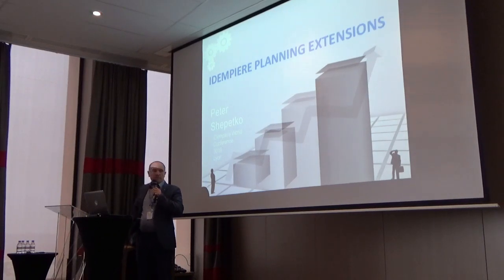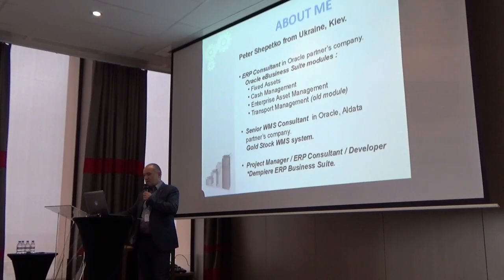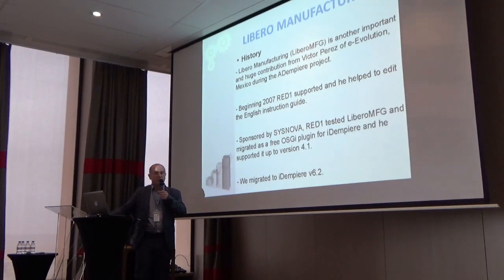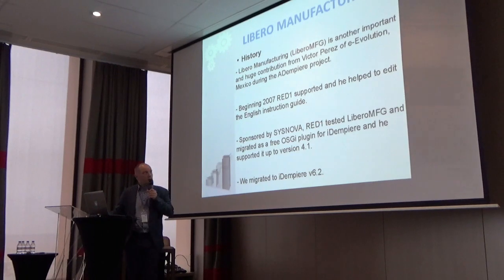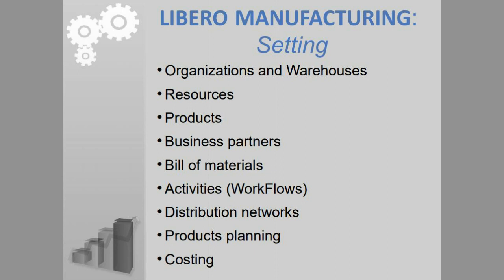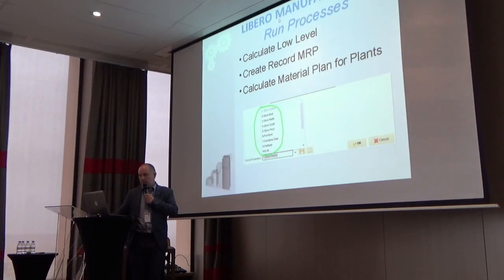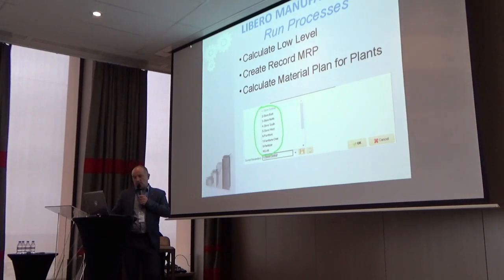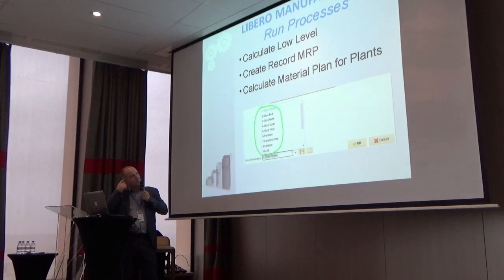iDempiere planning extensions, Peter Shepetko - iDempiere world conference 2019, Lyon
Planning Extentions for iDempiere:
Manufacturing and Maintenance Planning – liberoMFG plugin
Transport Planning – TMS plugin
Cash Planning – Cash Forecasting plugin.

Video edited by Vanessa Castro